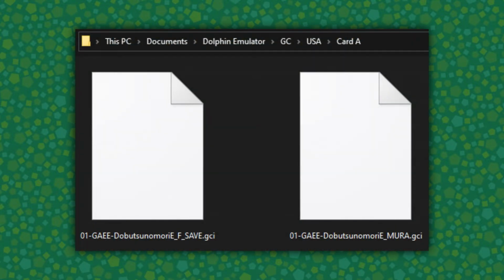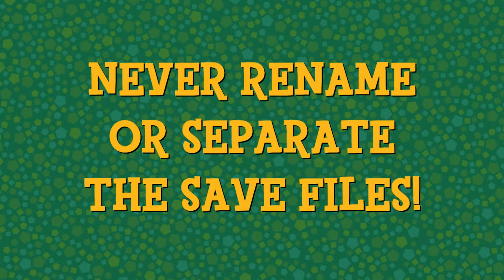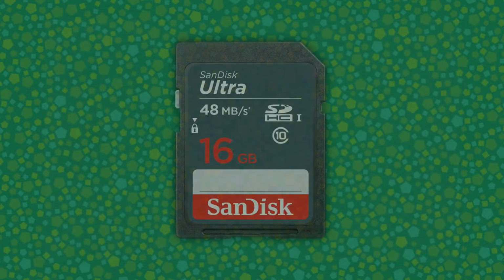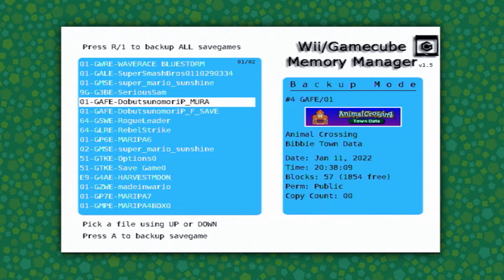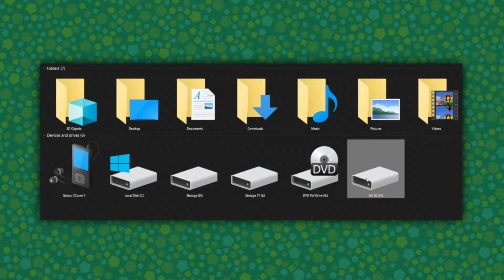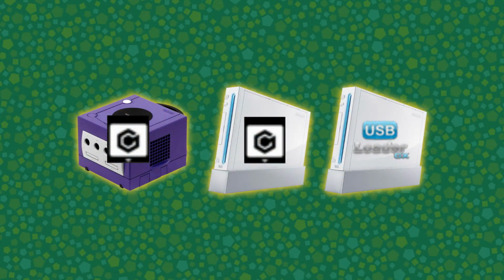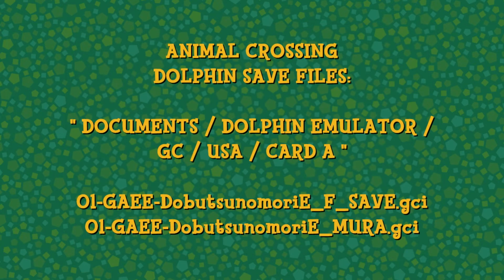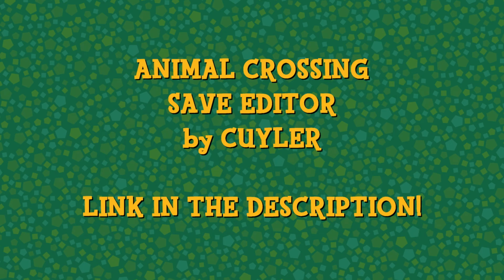Backup Your Town in Animal Crossing for GameCube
0:00 - Intro
0:20 - Dolphin Emulator Backups
0:35 - Setting Up
1:41 - Method 1 (impractical): GameCube
2:16 - Method 2 (common): Modded Wii
3:27 - Method 3 (best): Memory Card Emulator
4:07 - Storing Your Backups
5:00 - Save Editor by Cuyler